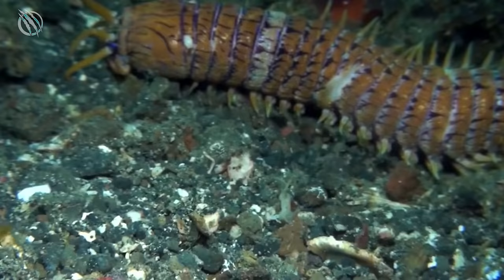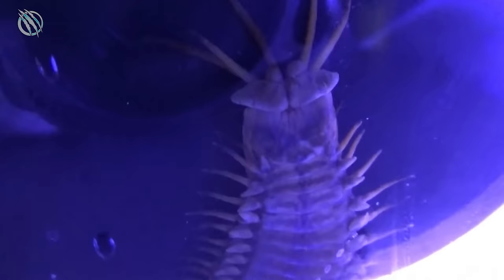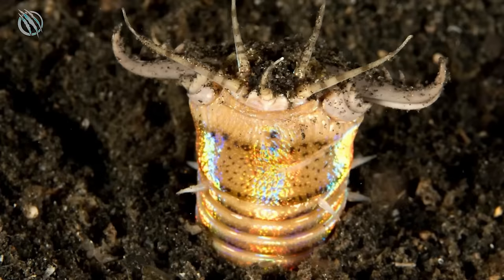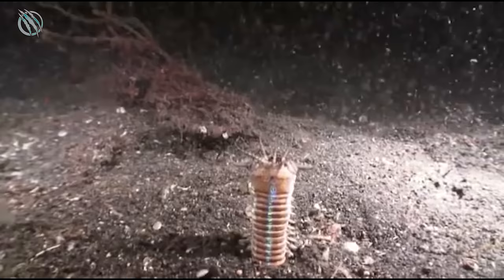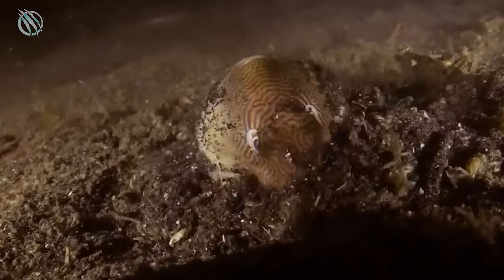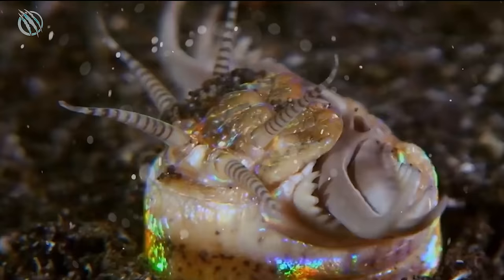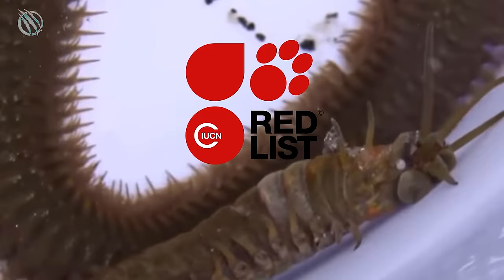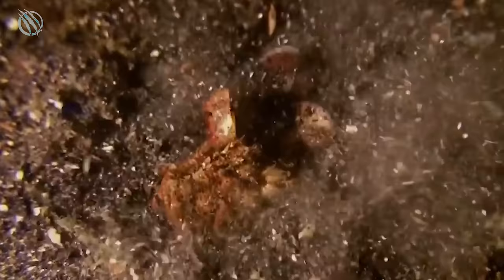BOBBIT WORM ─ Deadliest Creature in The Ocean!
Meet the 𝗕𝗢𝗕𝗕𝗜𝗧 𝗪𝗢𝗥𝗠 ─ 𝗧𝗛𝗘 𝗧𝗛𝗜𝗡𝗚 𝗢𝗙 𝗡𝗜𝗚𝗛𝗧𝗠𝗔𝗥𝗘𝗦
Fast speed, probes that mimic light to ambush prey, and venom-laced spines powerful enough to bring down a human being, make it one of the most weaponized fish out there... These are some of the deadly traits of the Beast in today’s video,